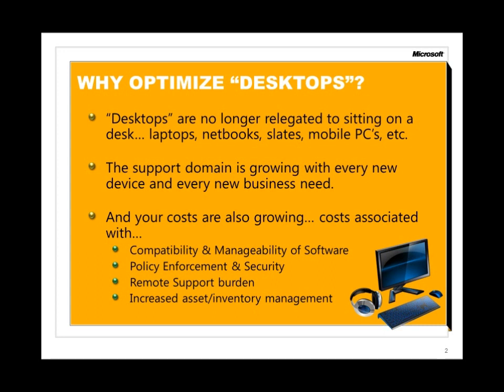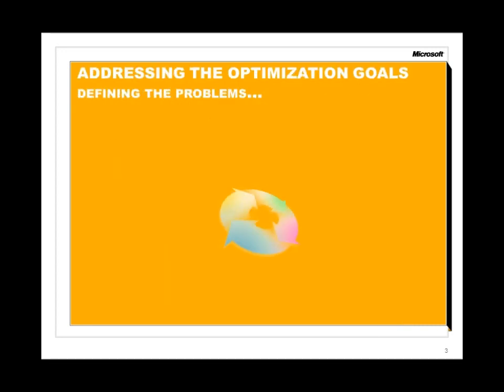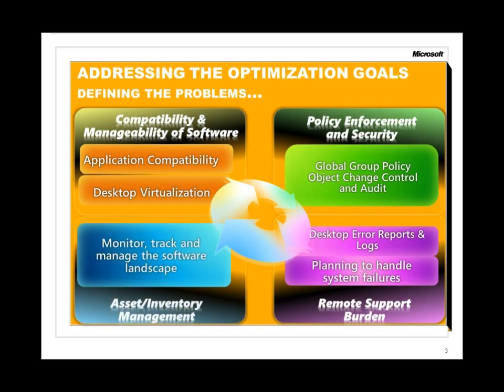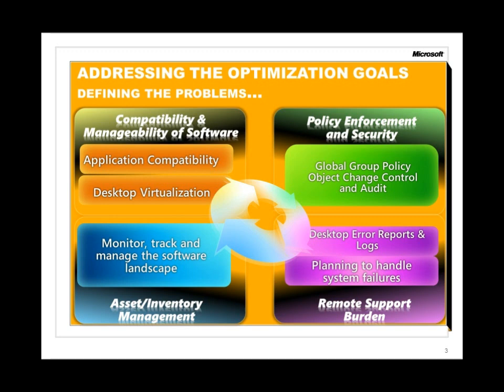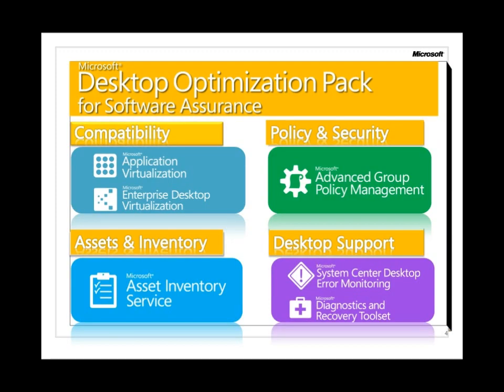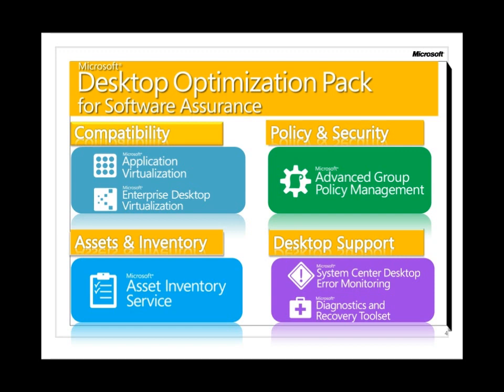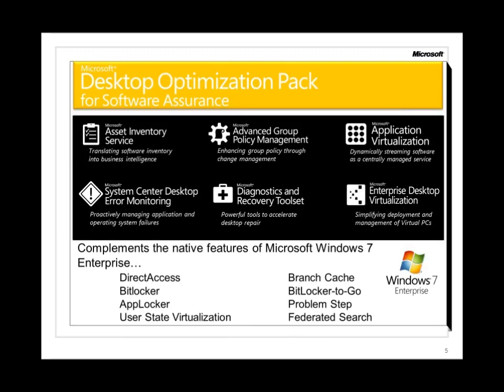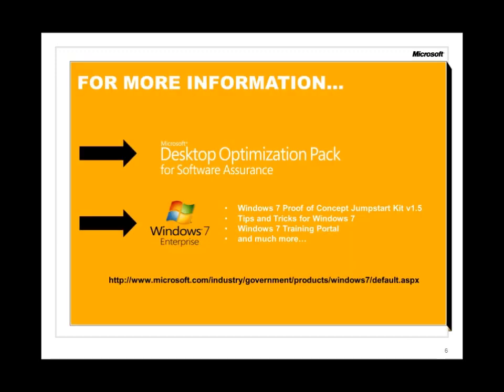Optimization Solutions for the Desktop - Government.wmv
Government agencies today face the challenge of maintaining rigorous controls over their computing environments while providing users with the tools and autonomy they need to be productive. The optimized desktop infrastructure in Windows 7 can provide the power and flexibility end users want while preserving the security and control that IT professionals need. Windows optimized desktop solutions help organizations transform their desktop infrastructure (once considered a cost center) to enhance the business by helping to make people productive wherever they are, manage risks through enhanced security and control, and reduce costs by streamlining computer management.

Be sure to Jumpstart your deployment with the Microsoft Jumpstart Kit!  This self-contained, self-service kit can help you complete a proof-of-concept at your organization, allowing you to quickly evaluate the new Microsoft desktop technologies, including Windows 7, Office 2010 Professional Plus, Internet Explorer 8, and Application Virtualization with Microsoft Desktop Optimization Pack technology (App-V).